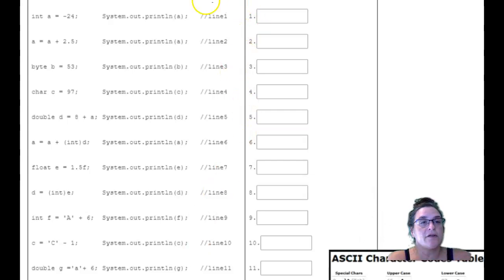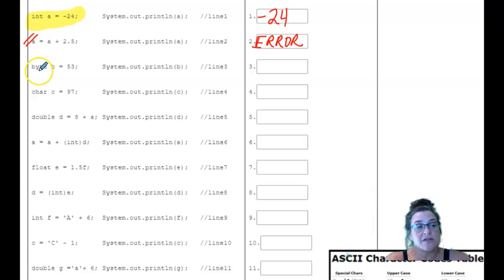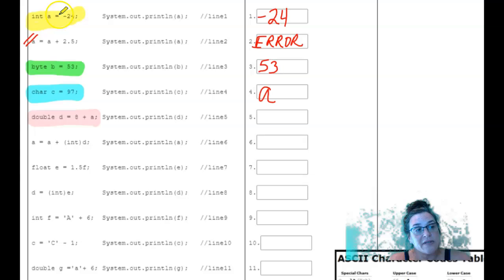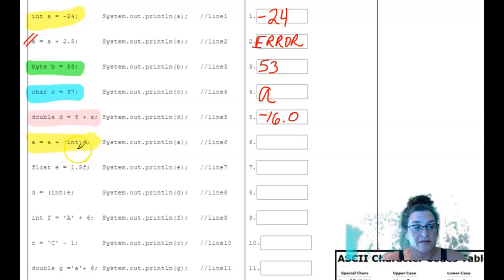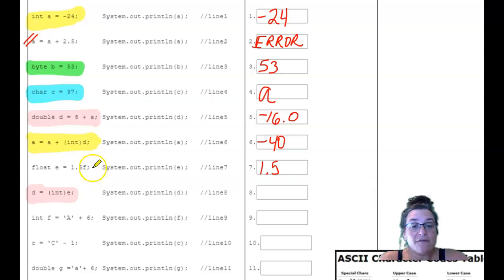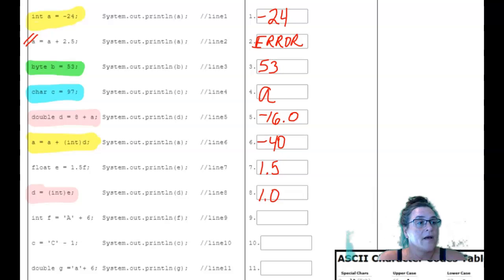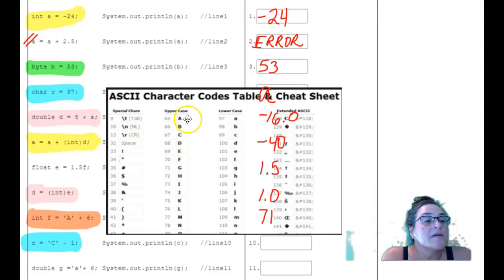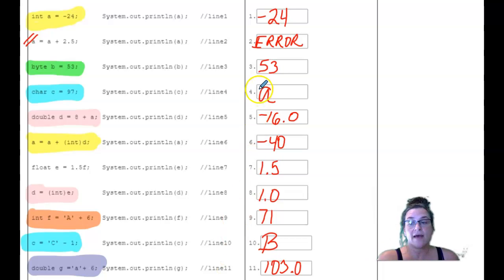U0L2 Java Variables & Primitive Data Types Practice